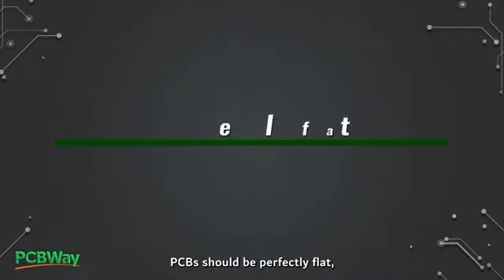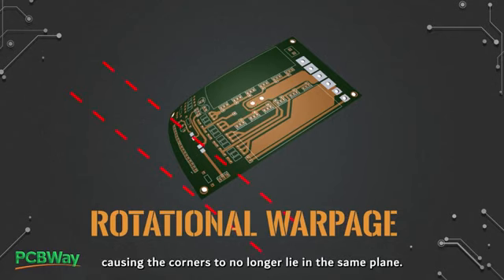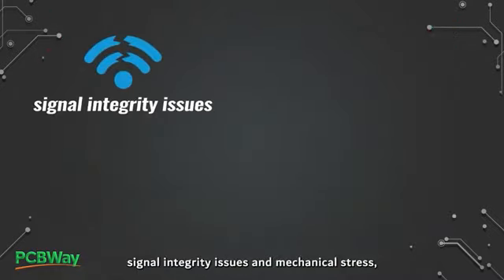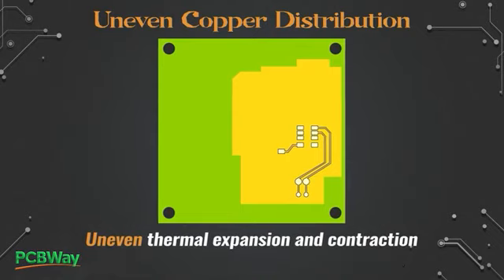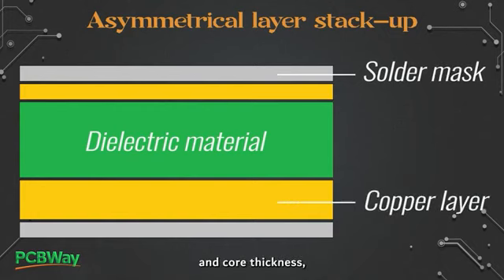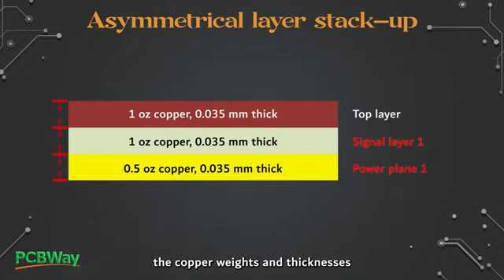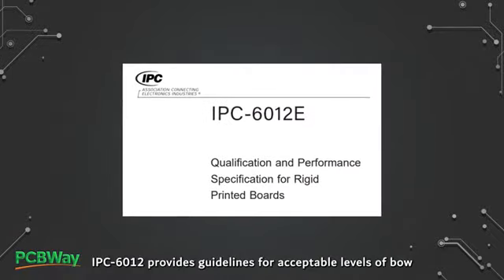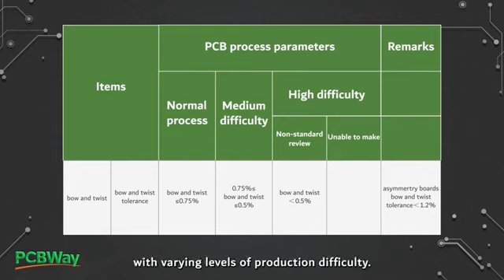What Is PCB Bow and Twist ? PCB KNOWLEDGE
PCB bow and twist are two common types of board warpage that can occur during and after the PCB manufacturing processes. More information about PCB bow and twist, as well as their causes and prevention methods, can be found in this video.